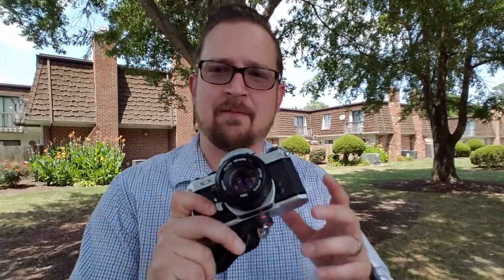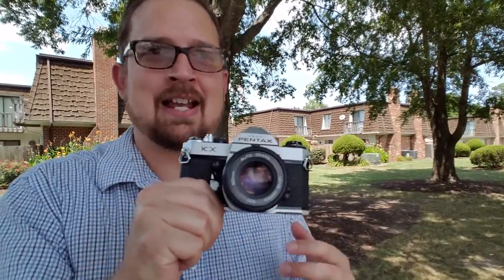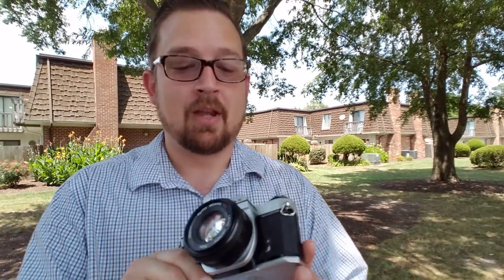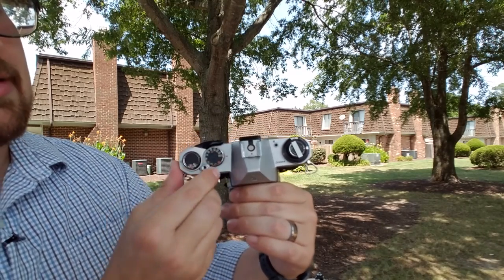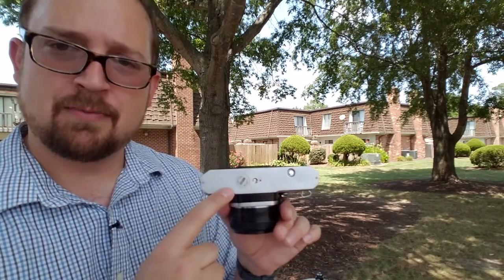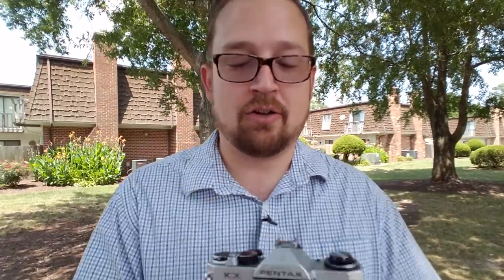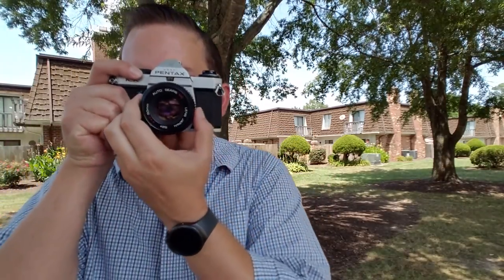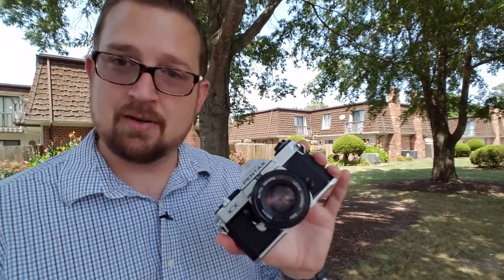Check out my Camera: Pentax KX 35mm Film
Hello Friends,

Nothing fancy here, just a quick look at my Pentax KX 35mm film camera. This is one of the cameras I purchased for my 35mm film series. I want to show it to you all out there because it's a lot of fun to use and film cameras can be had really cheap.

Cheers!